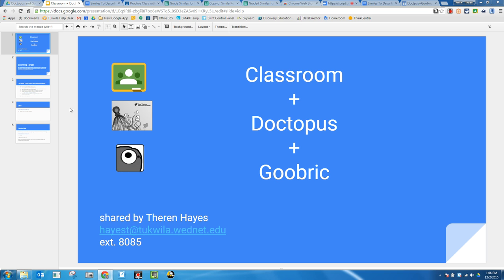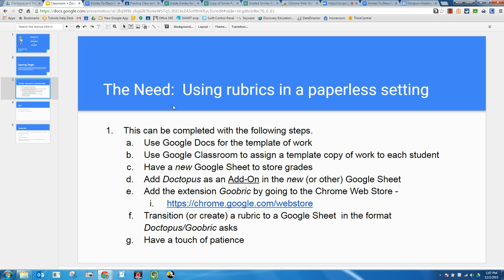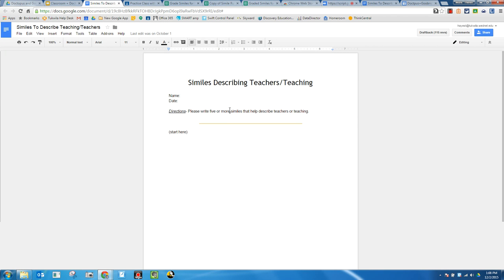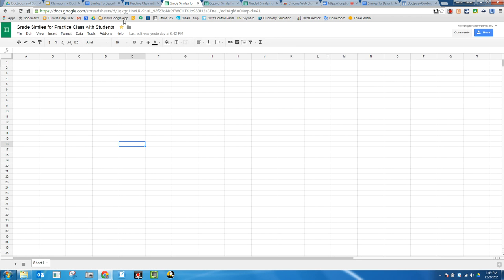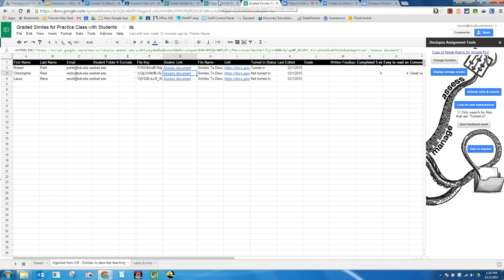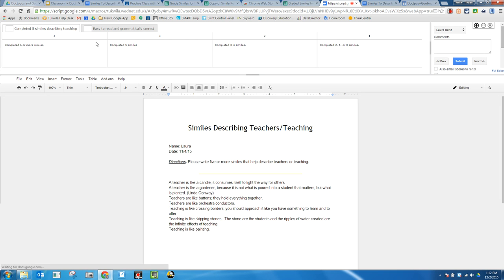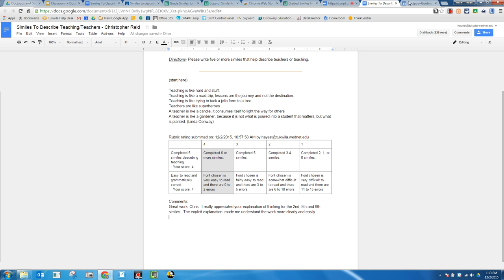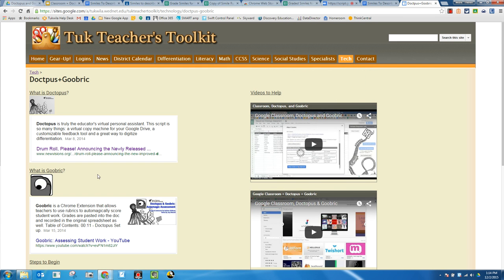Google Classroom + Doctopus + Goobric - Getting Started